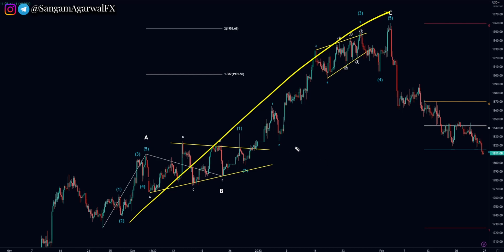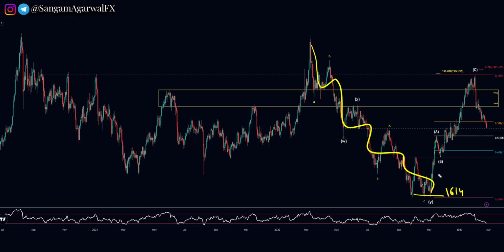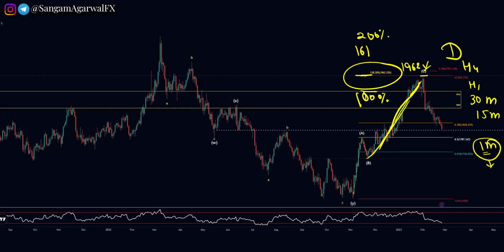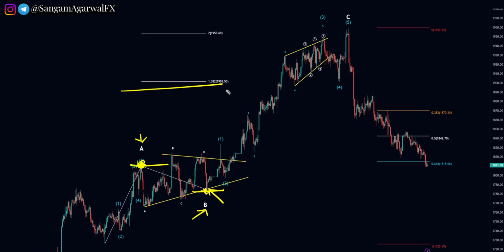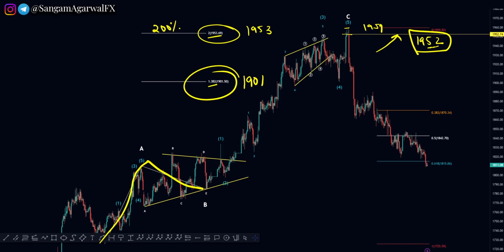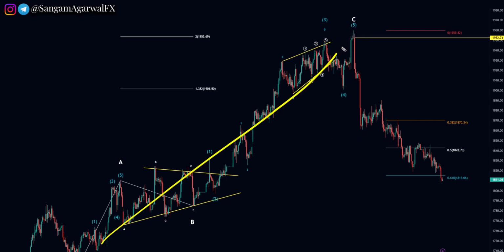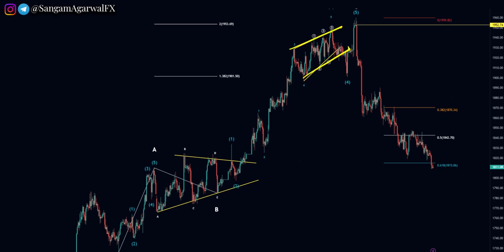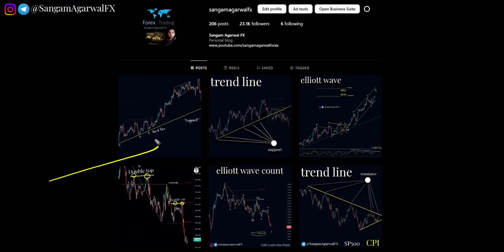Elliott wave extension in 12345 impulsive and abc corrective wave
elliott wave counting for beginners
how to do wave counting on multi level extension ?

post fed fomc 2023 gold crash explained

us gdp,  , us recession , SangamAgarwalFX forex trading